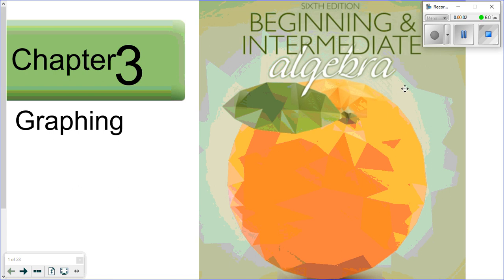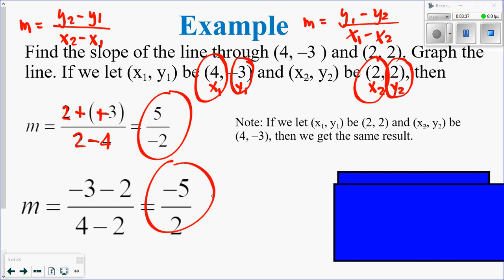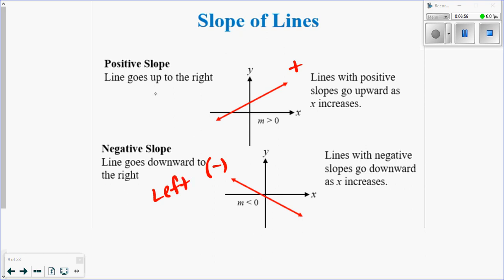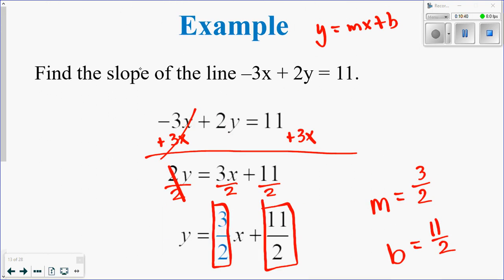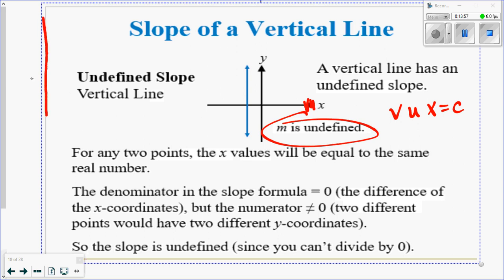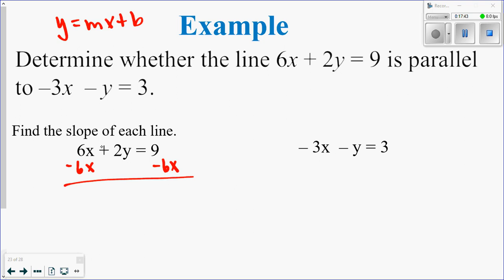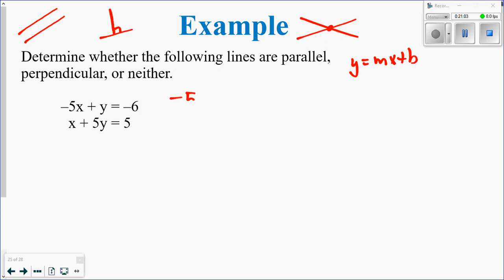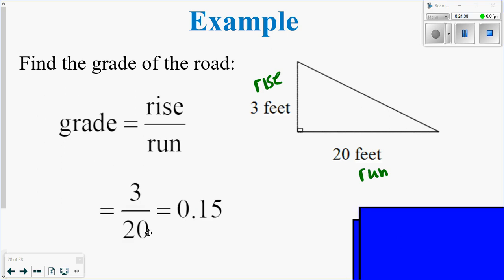3.4 slope & rate of change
DMAT 0305